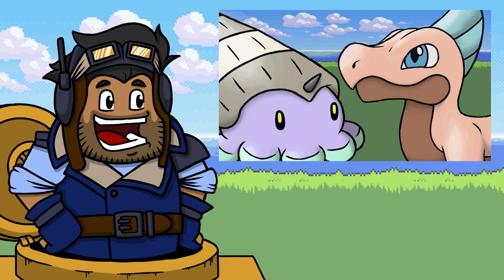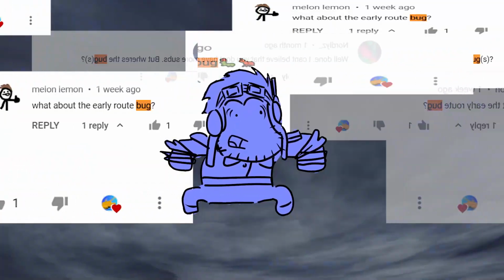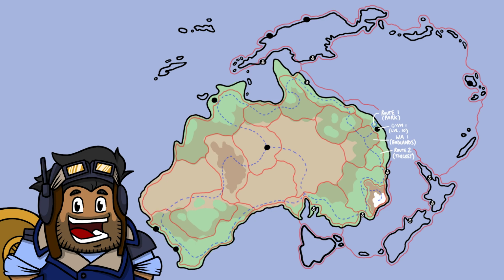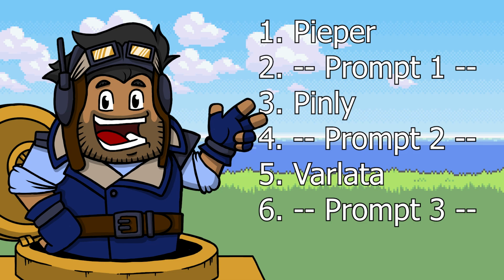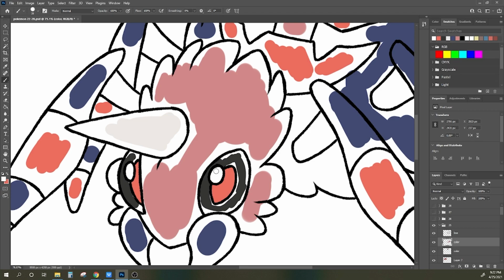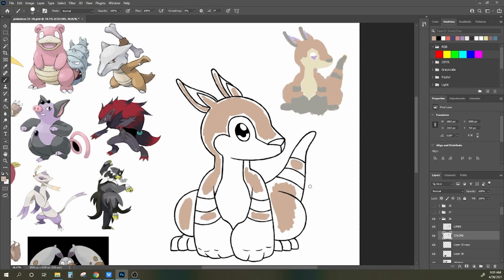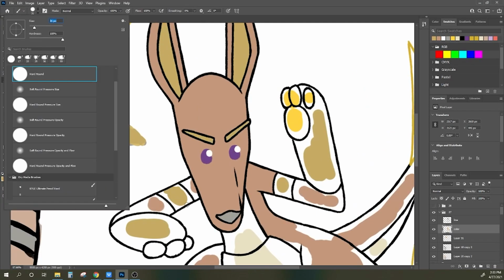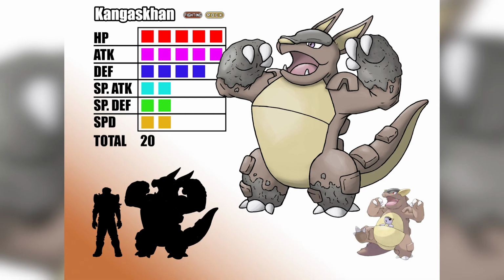Let's Make Our Own Pokemon Region (Wild Area 1)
We're making a new Pokemon Region and Generation from scratch.
This Episode covers the Pokemon in the first of many Wild Areas.

Every little bit helps me out a lot!

RELEVANT TAGS:
tankrunner TankRunner World Building world building drawing drawing roulettes pokemon  new region australia oceania fakemon route 1 starters first gym gym 1 professor wild areas